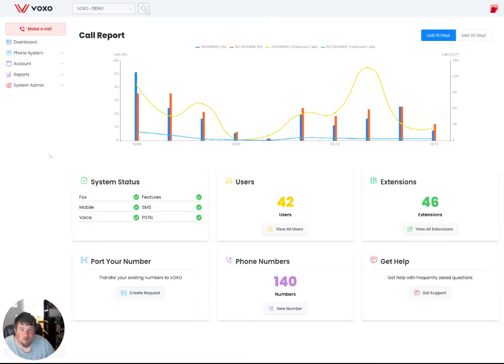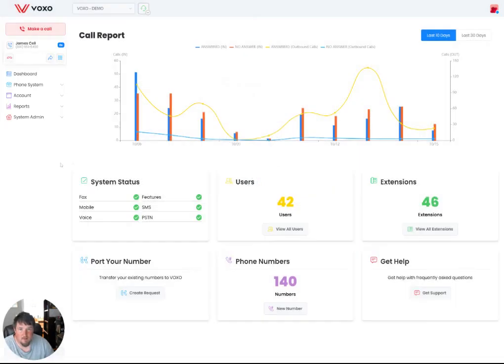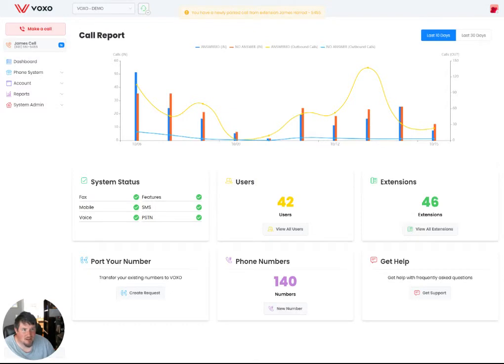OMNIA - Softphone Parking Feature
Tutorial on using the OMNIA application softphone for parking calls for a specific user.